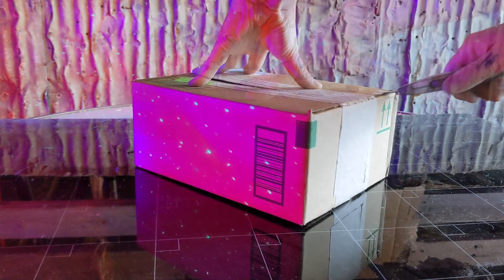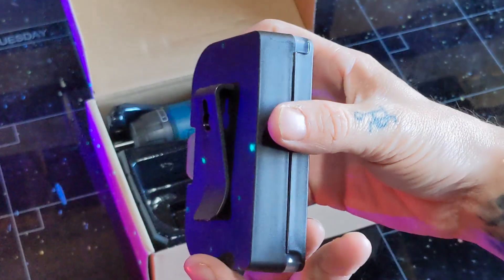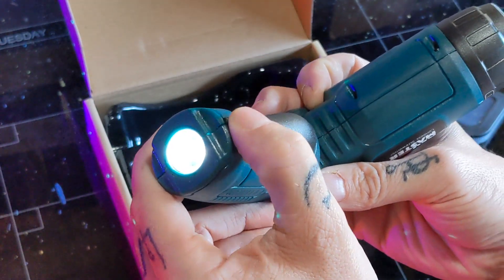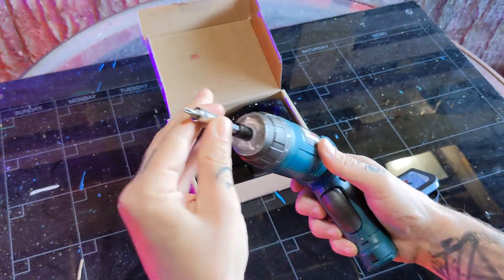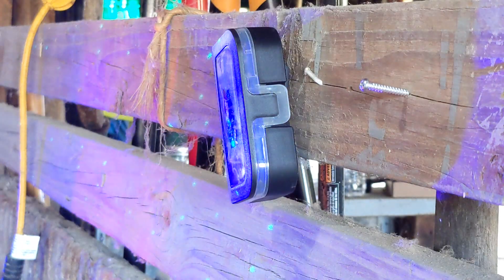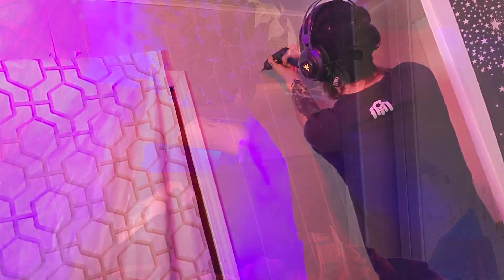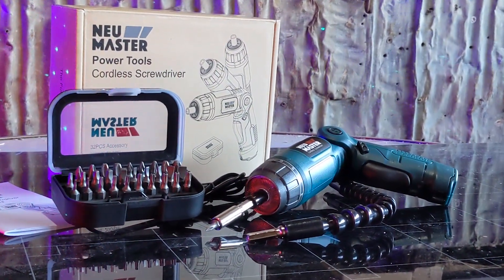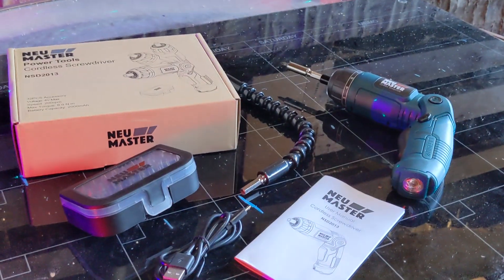NEU MASTER Cordless Screwdriver - Unboxing & Review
Today we're getting rid of our old screwdrivers and upgrading to a cordless screwdriver from NEU MASTER!

Electric Screwdriver